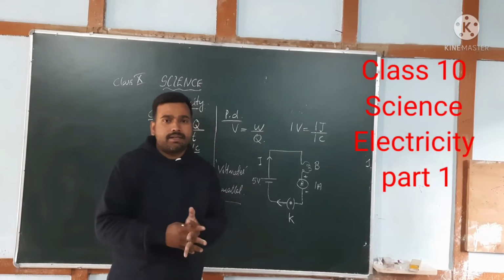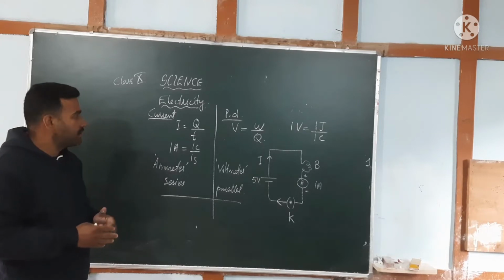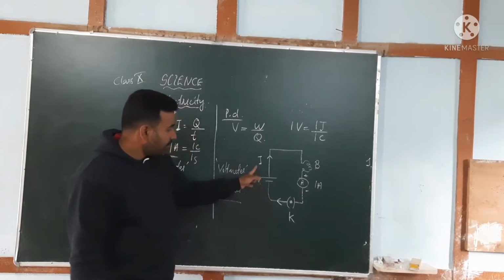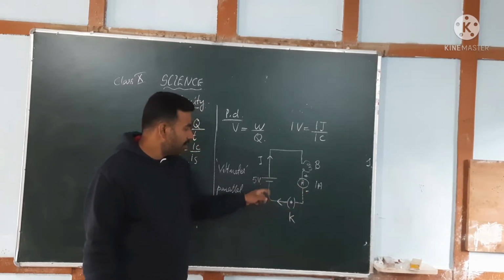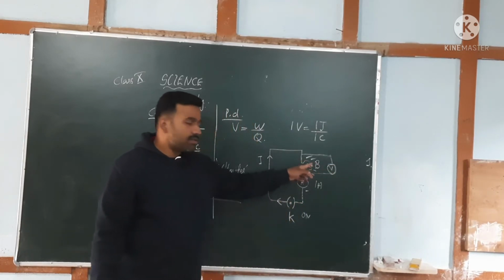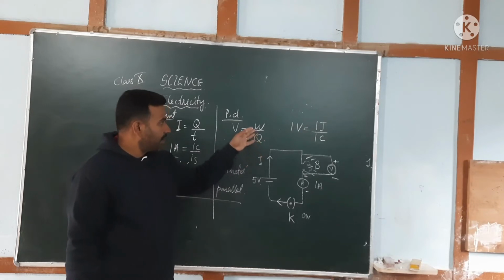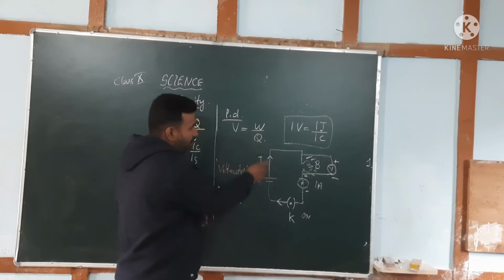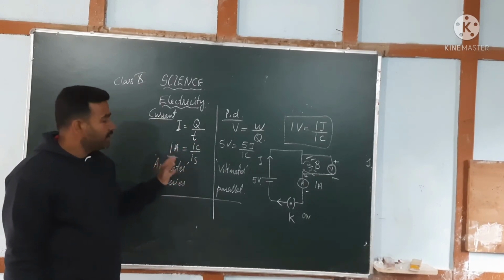Class 10 Science Chapter Electricity Part 1